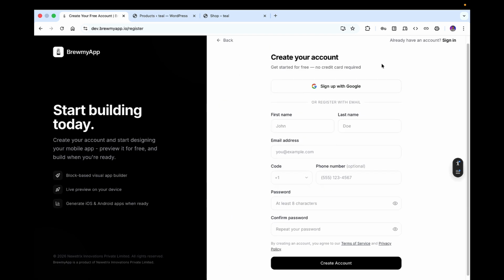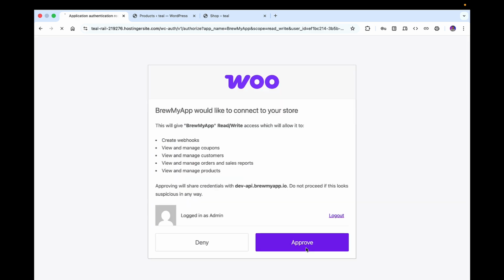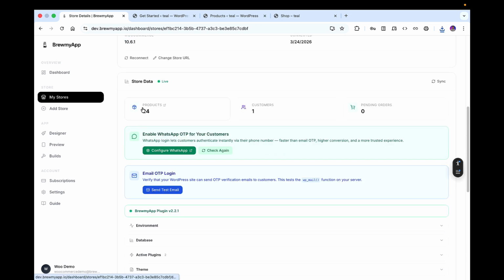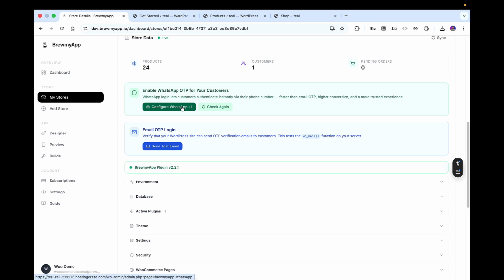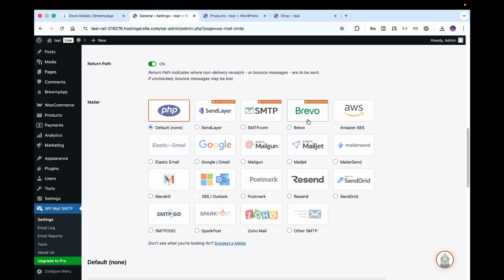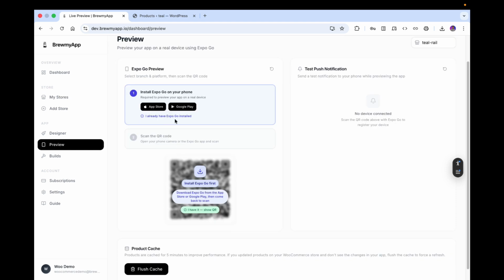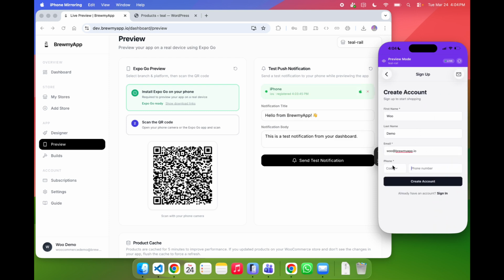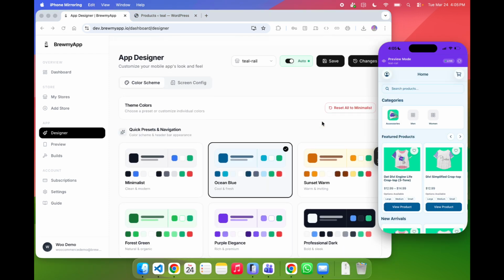How to Turn Your WooCommerce or Shopify Store Into a Native Mobile App Without Code | 2026 Brewmyapp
Want to launch your own branded iOS and Android shopping app without hiring a developer or spending thousands of dollars?

In this step-by-step tutorial, I'll show you exactly how to use BrewmyApp to
convert your WooCommerce or Shopify store into a fully native mobile app in
minutes | no coding required.

Unlike webview wrappers used by most app builders, BrewmyApp generates a real React Native app. That means faster performance, smoother animations, and an experience that feels like a premium branded shopping app.

TIMESTAMPS  -

00:00 - What is BrewmyApp?
01:00 - Connect your WooCommerce / Shopify store
03:20 - Live preview on your phone (Expo Go)
04:10 - Design your app: themes, banners, categories

LINKS -

WHAT YOU GET WITH BREWMYAPP  -

1) Real-time sync of products, orders & customers from WooCommerce or Shopify
2) Visual drag-and-drop app designer — no code, no Figma needed
3) Theme library: Ocean Blue, Sunset, Purple Elegance, Professional Dark & more
4) Push notifications via Firebase (FCM) — iOS & Android
5) Over-the-Air (OTA) updates — update your app instantly without resubmitting
6) One-click Android APK / AAB builds
7) One-click iOS IPA builds and App Store Connect submission
8) Works with Google Play Store and Apple App Store
9) Guest checkout + Stripe, Razorpay & more payment gateways

PRICING -

BrewmyApp offers affordable subscription plans - far cheaper than hiring a mobile developer ($10,000–$50,000+) or monthly agency retainers. Start free and upgrade when you're ready to publish.

This tutorial is perfect for:
• WooCommerce store owners who want a mobile app without hiring a developer
• Shopify merchants looking for an affordable native app solution
• Small business owners entering mobile commerce in 2026
• Entrepreneurs wanting to launch on Google Play and App Store fast
• Freelancers building mobile apps for ecommerce clients